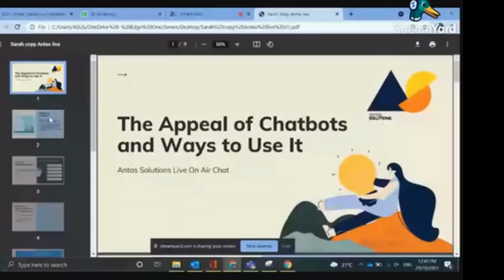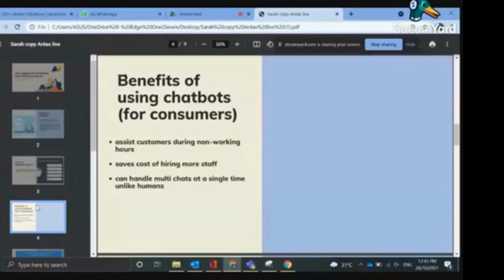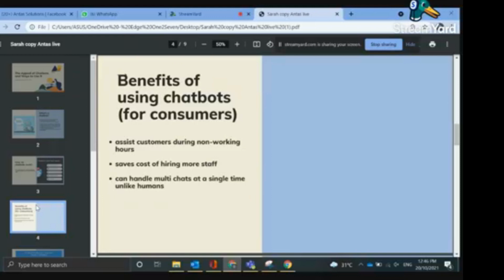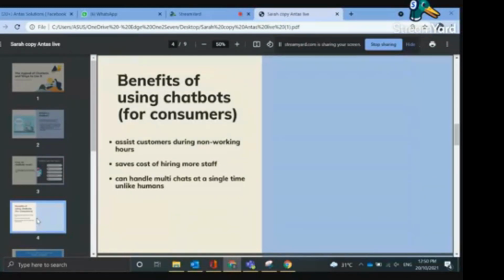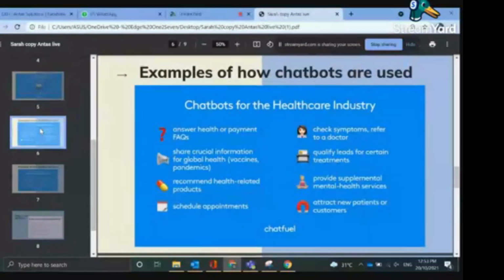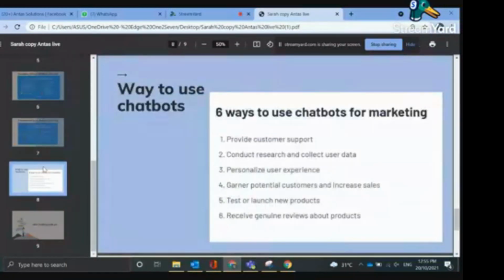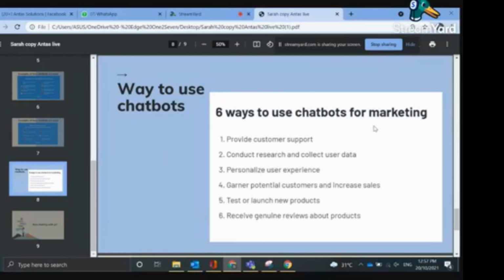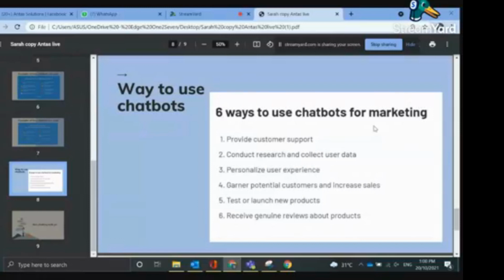The Appeal of Chatbots and Ways to Use It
Chatbots are optimal tools to manage and learn customer's expectations. Let's chat (pun intended) about why Chatbots are attractive for you and your customers, and how you can use it for your advantage.

Catch us LIVE on Facebook every Wednesday and Friday at 12.30pm GMT+8 as we speak about social commerce, ecommerce and social tips!

Antas Solutions provides software and support to help companies grow better. Thousands of customers in Malaysia, Taiwan and Thailand use our powerful and easy-to-use tools and integrations to transform how they attract, engage, and delight customers. Software include Hubspot sales and marketing solution, FB live shopping or social commerce integration and Zendesk customer management solutions designed to improve customer relationships.

We also provide Ecommerce and Facebook Live classes from time to time so make sure to click the follow button to get notifications of our updates on Facebook LIVE!